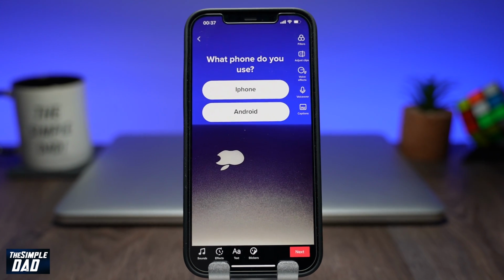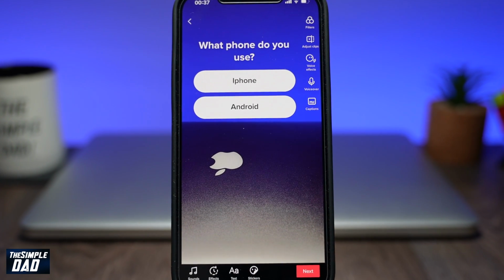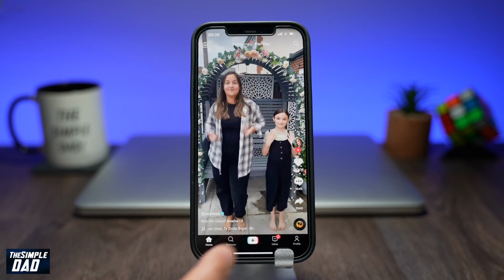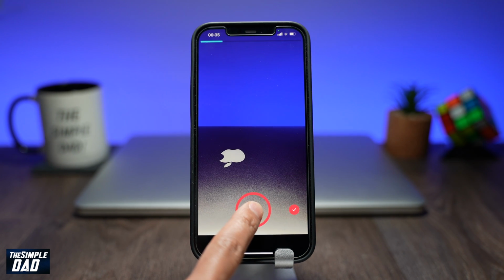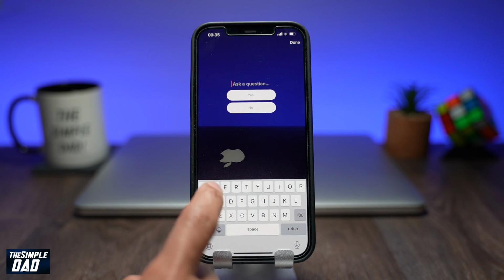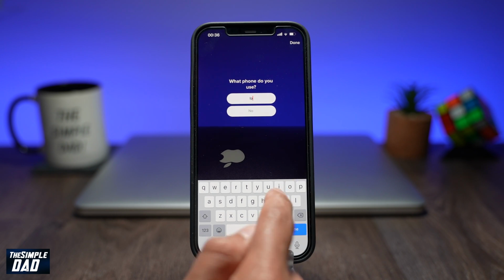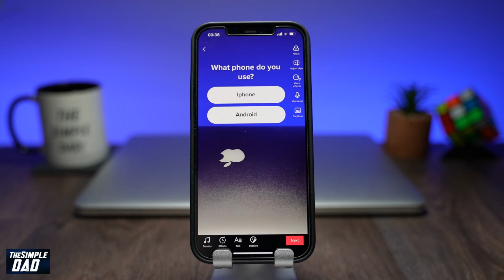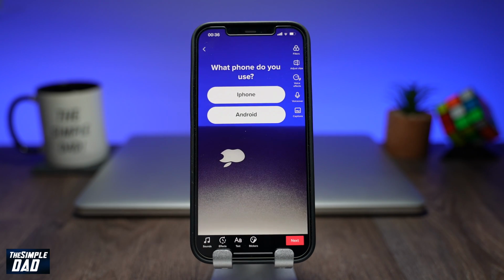How to Add Poll Sticker on Tiktok Video 2021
Ask your viewers to vote on your tiktok videos!